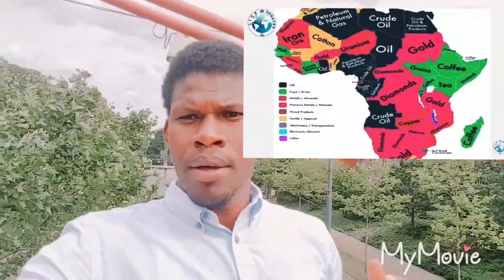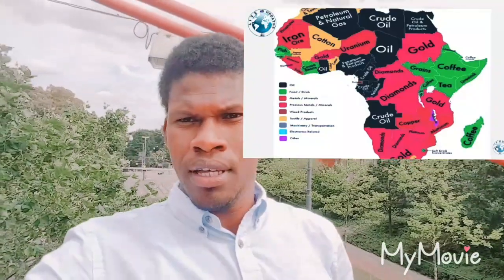An Introduction to Material Science and Engineering Chapter 2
MSE 101: Chapter 2: Atomic Structures and Inter Atomic Bonding in Material Science and Engineering. Looking at Electrons, Protons, Neutrons, Quantum Mechanics, Periodic table, an Analogy with Africa, Primary and secondary bonding type, the Bohr and wave mechanics model of an Atom.